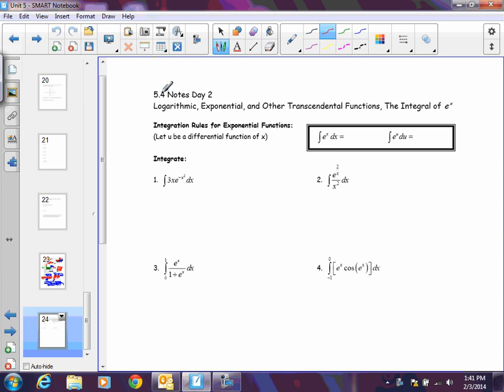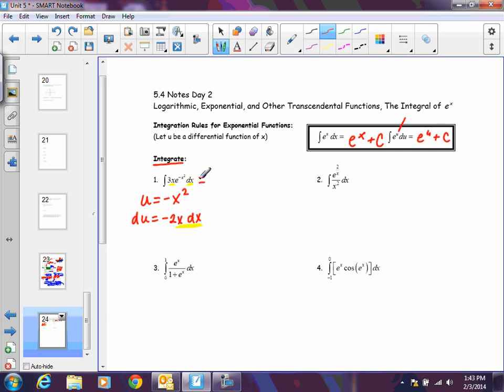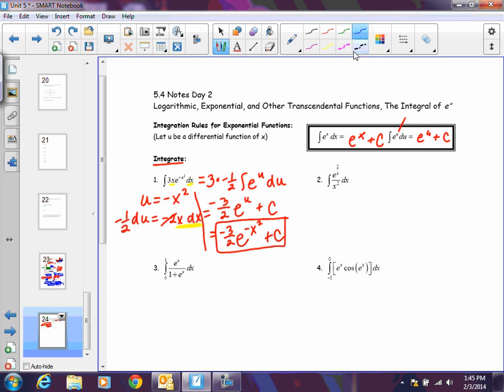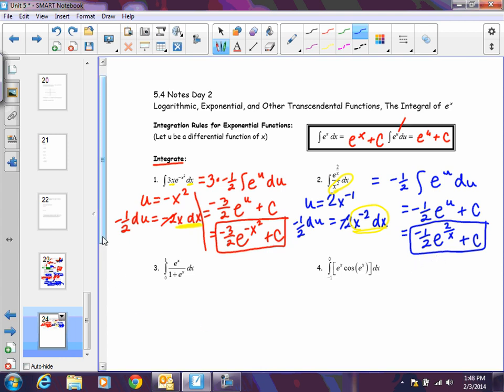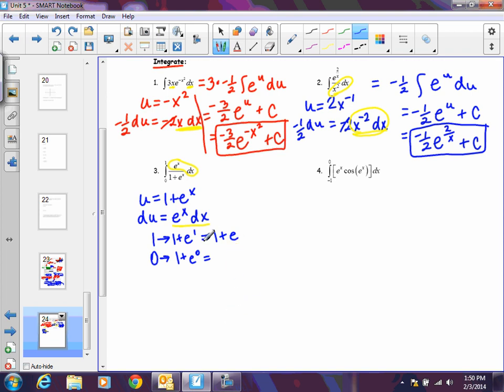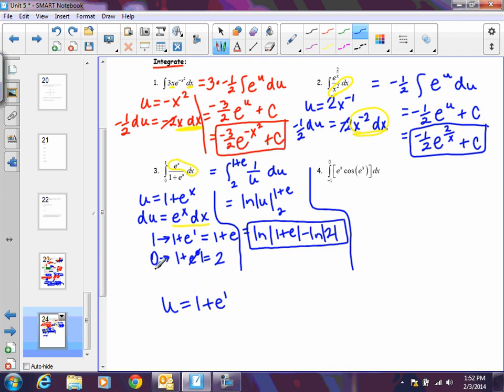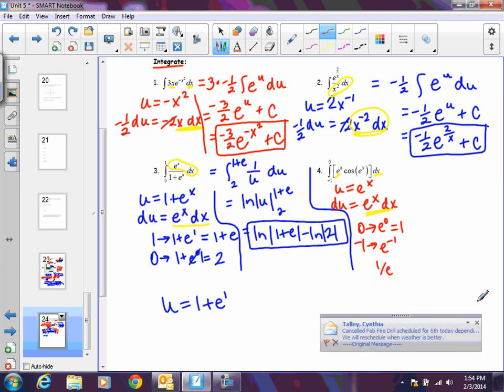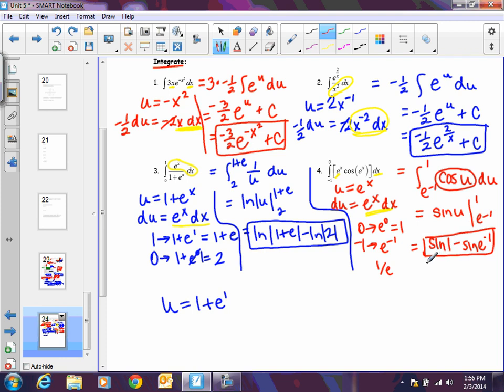Calculus 5.4 Integrate e^x Day 2